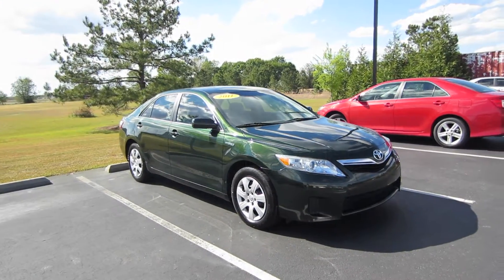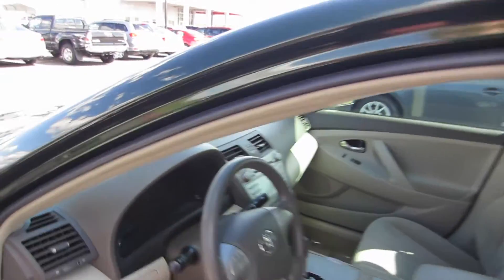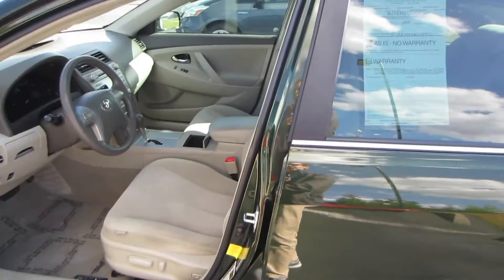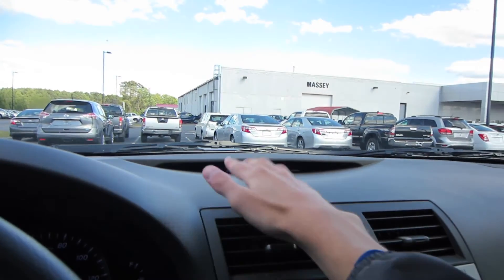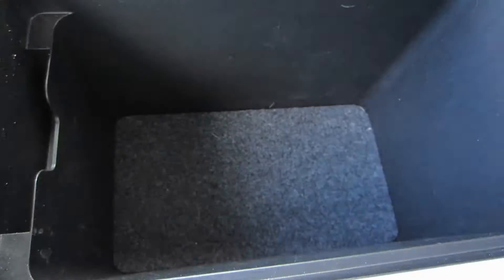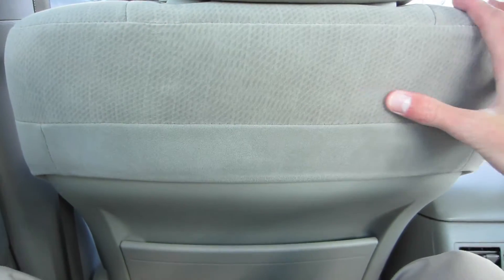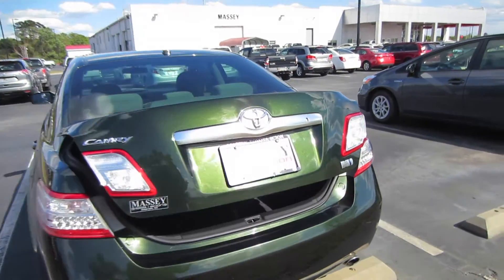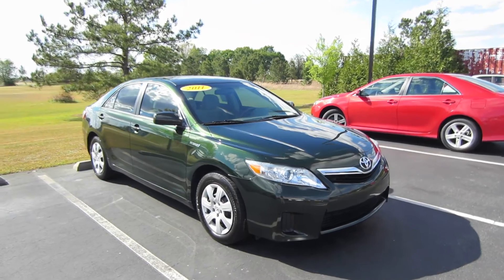2011 Toyota Camry Hybrid Full Tour & Start-up at Massey Toyota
Welcome! Here at Massey Toyota, we're happy to offer a wide range of automotive services to you. Whether you're shopping around or need repairs from Toyota experts, we hope to make every step of the way easiest as possible! We are happy to serve anyone in the Goldsboro, Greenville, Raleigh-Durham and surrounding area for sales or service. Expand for more information...